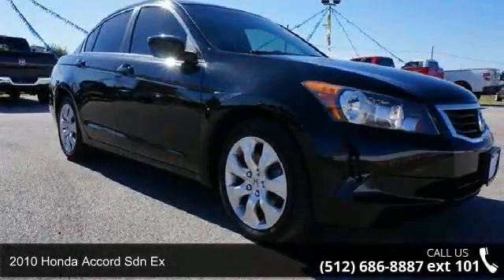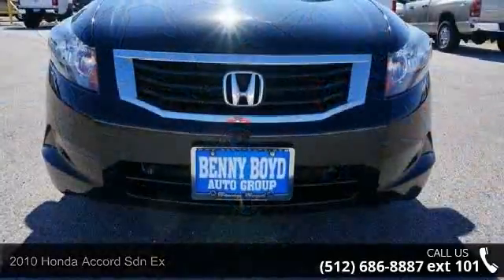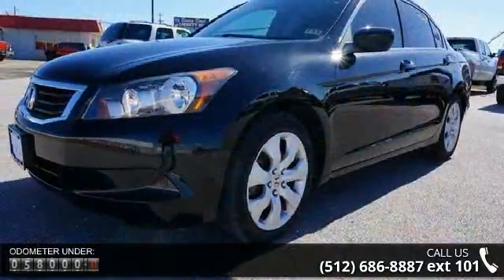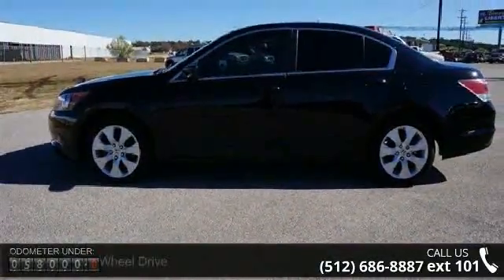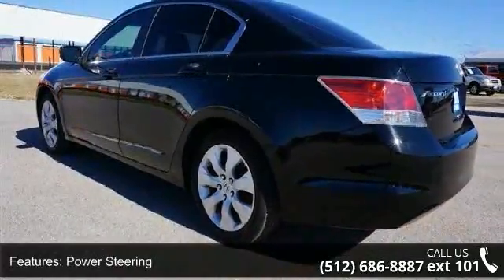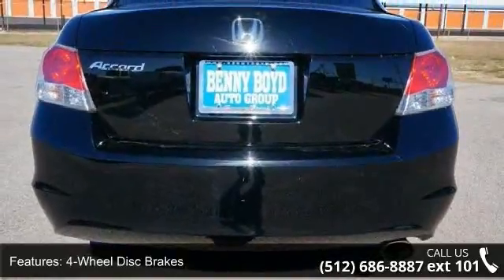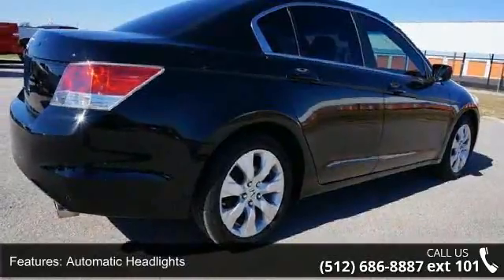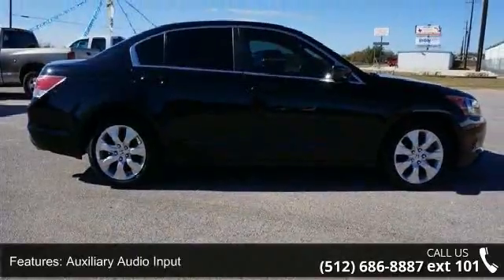2010 Honda Accord Sdn EX - Benny Boyd Liberty Hill - Libe...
2010 Honda Accord Sdn Ex Condition: Used Mileage: 58279 Transmission: 5-Speed Automatic Exterior Color: Black Doors: 4 Stock: AA010458 Cylinders: 4